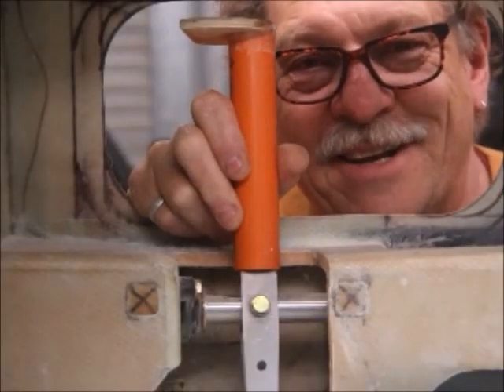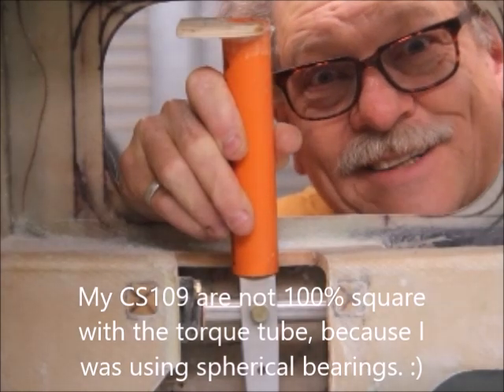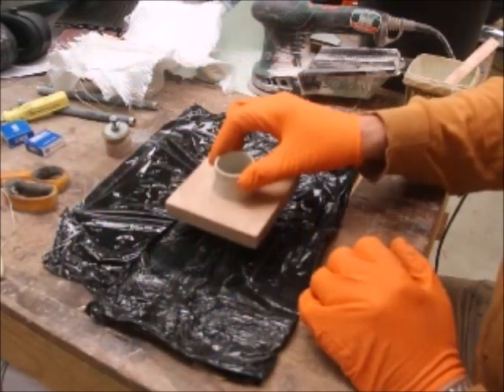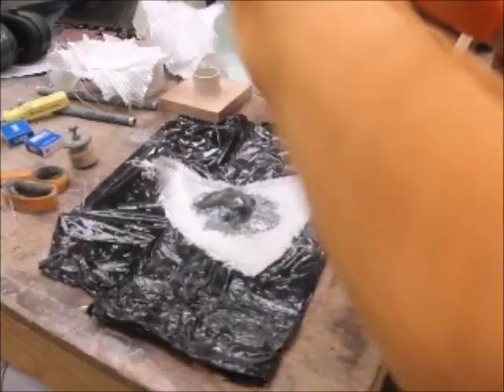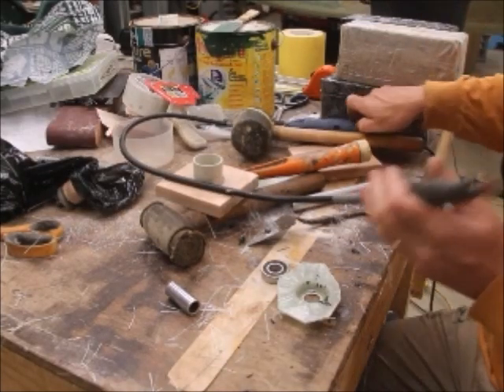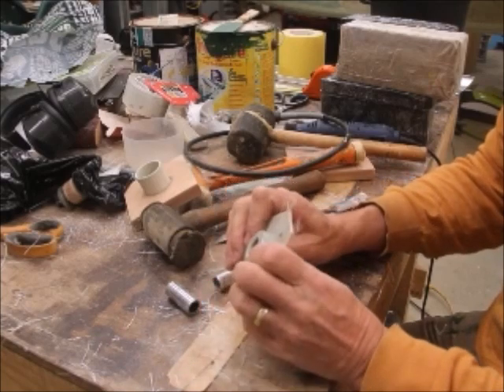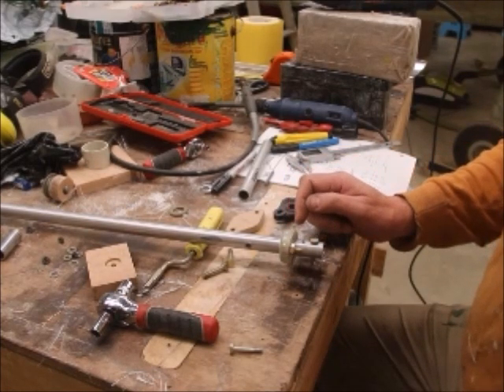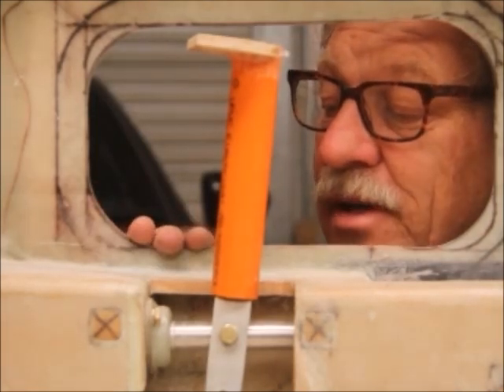Cozy IV forward bearings, according to Cozy Grrrls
I'm building a Cozy Mk IV homebuilt airplane. The Spodplane. I was watching this video last week:

And this made me dissatisfied with the bearings in front of my sticks, so I made a change!

Steph video link removed, because she removed the video :(